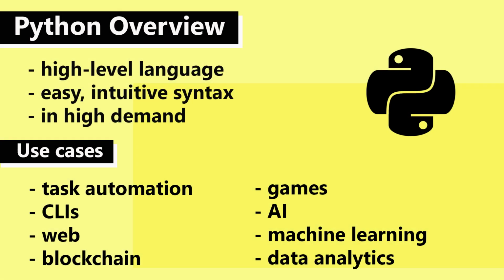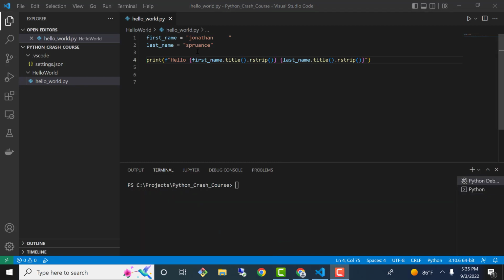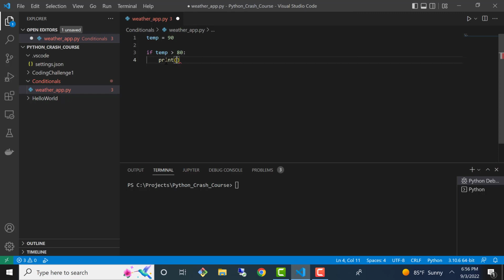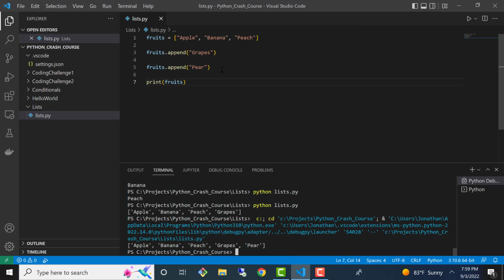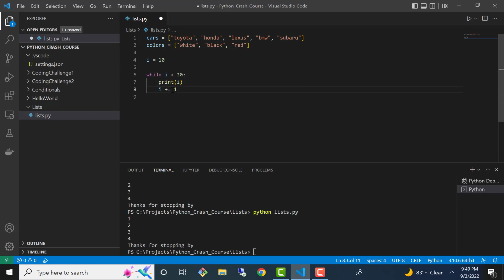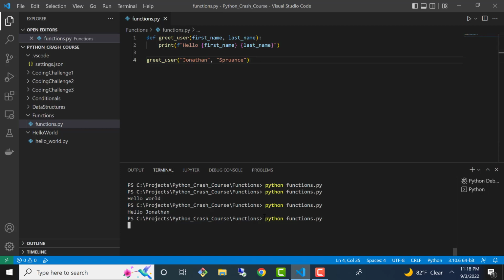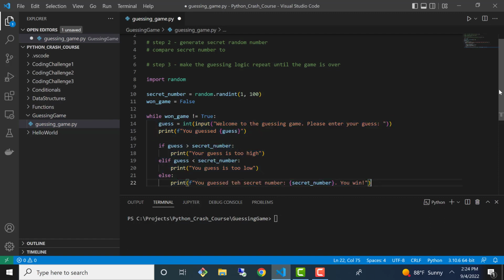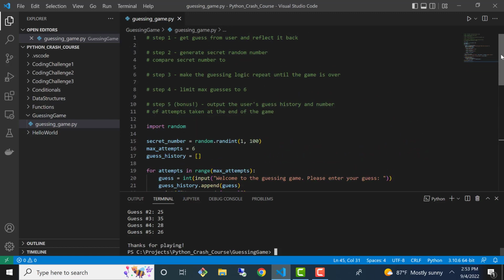Python Tutorial - Python Crash Course for Beginners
Learn Python with the Python Crash Course for Beginners. In this Python tutorial we cover all the basics of the language, including variables, data types, data structures and functions. Build a CLI number guessing game in the course's final project.